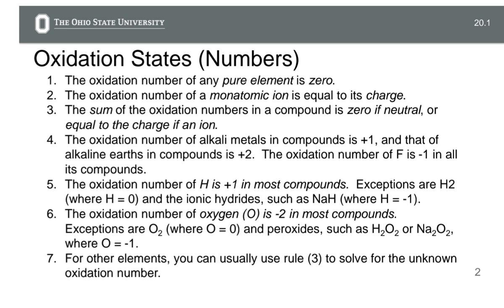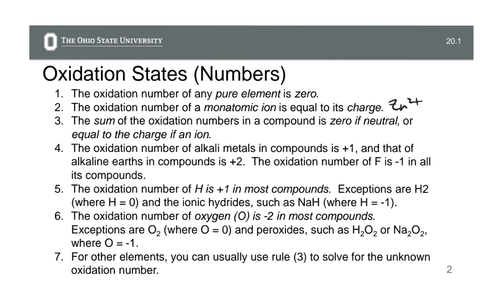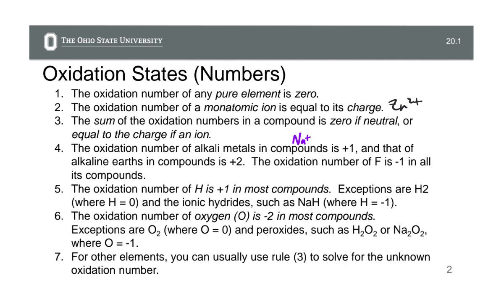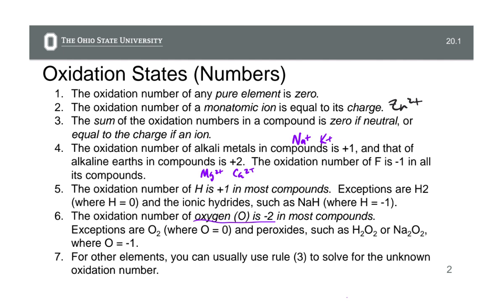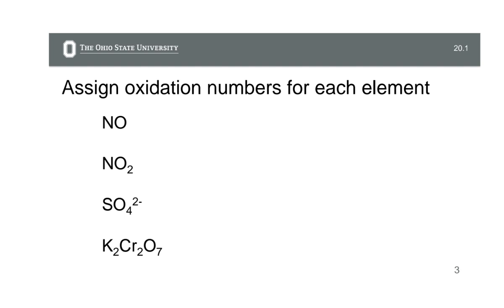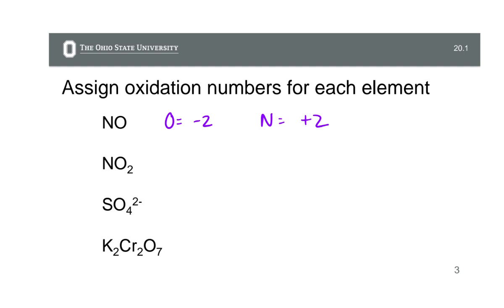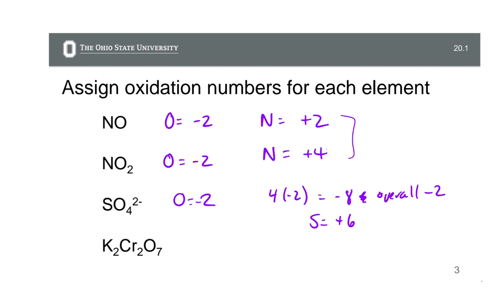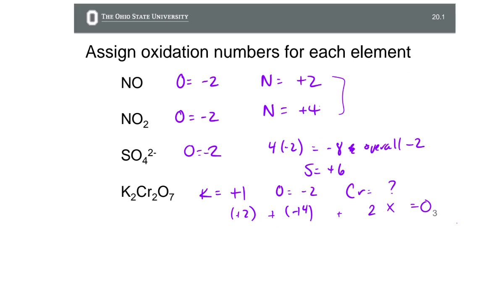Oxidation Numbers November 4, 2024